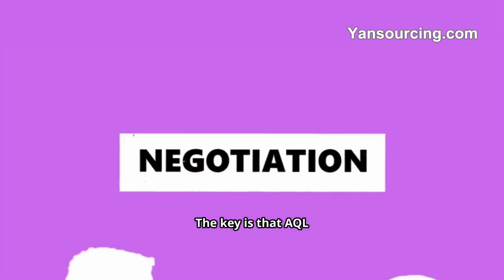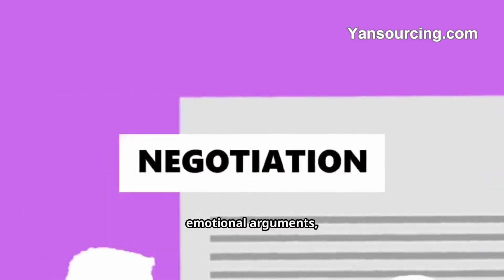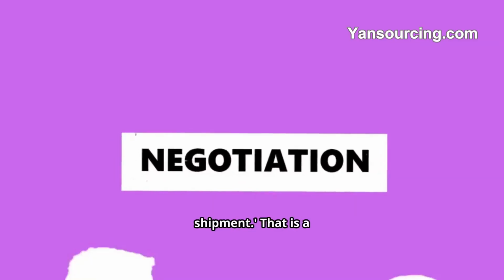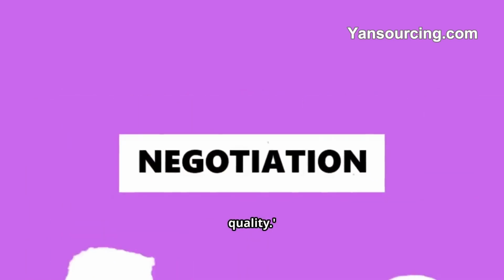What Is AQL in Quality Inspection? Simple Explanation for Importers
Are you tired of receiving defective products from your suppliers? Learn how to implement AQL standards that actually protect your business and ensure consistent product quality. This comprehensive guide covers everything importers, Amazon sellers, brand owners, and sourcing professionals need to know about Acceptable Quality Limits.

✅ Simple AQL definition that makes sense
✅ Why sampling inspection beats 100% inspection
✅ Critical vs Major vs Minor defect categories explained
✅ Common AQL levels (0, 2.5, 4.0) and when to use each
✅ Real-world sampling examples with actual numbers
✅ How to choose the right AQL for YOUR specific product
✅ Biggest AQL mistakes that cost importers thousands
✅ How to communicate requirements to suppliers effectively
✅ What to do when your inspection fails
✅ Smart negotiation tactics for failed inspections

*OUTLINE:*
00:00 - Introduction and Hook
00:21 - Who This Guide Is For
00:41 - AQL Definition Made Simple
01:04 - Why Sampling Works Better
01:36 - The Real Purpose of AQL
02:04 - Understanding Defect Categories
03:03 - Common AQL Levels Explained
03:30 - How Sampling Actually Works
04:13 - Real Example Walkthrough
04:57 - Why Passing ≠ Perfect Quality
05:33 - Choosing Your AQL Levels
06:29 - Costly Mistakes to Avoid
08:13 - Communicating with Suppliers
08:57 - Failed Inspection Action Plan
09:37 - Key Takeaways

Whether you're importing electronics, textiles, home goods, or any other product category, this AQL guide will save you from costly quality issues and supplier disputes. Stop gambling with your product quality and start using professional inspection standards.

Struggling with AQL implementation, production monitoring, or arranging third-party inspections? Our sourcing experts at Yansourcing can help you establish proper quality standards and manage your supplier relationships effectively.

Your support helps us create more valuable content for the importing community.

We publish actionable content weekly to help you build a more profitable importing business.